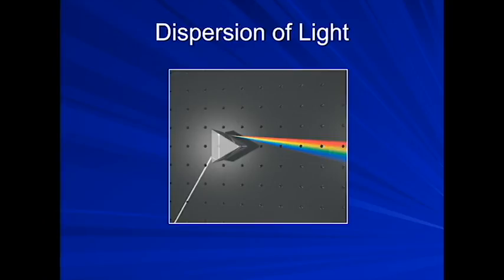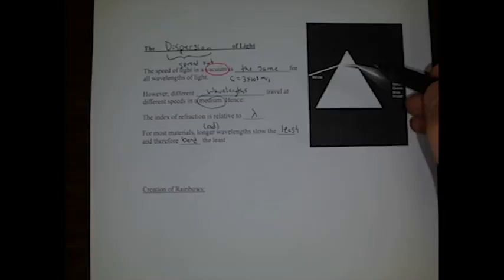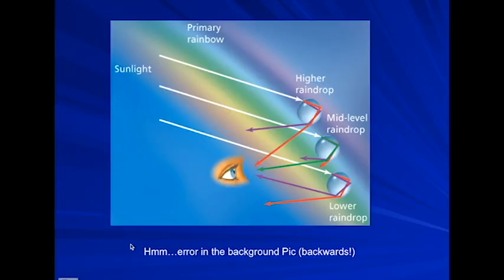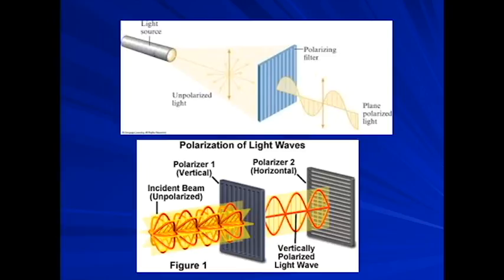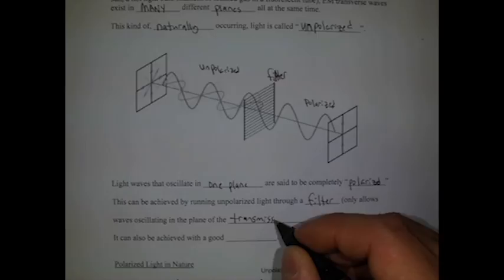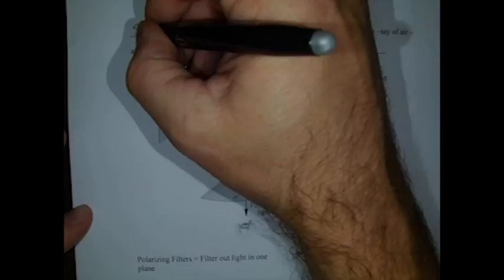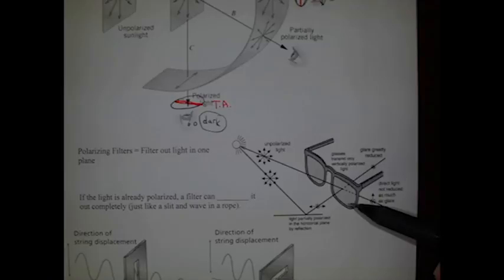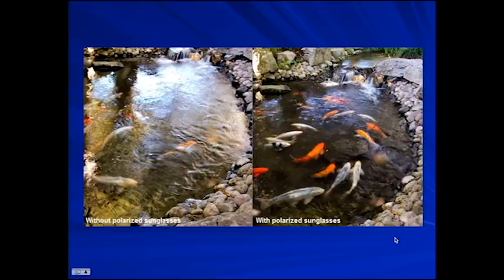Optics Lecture 3 Part III